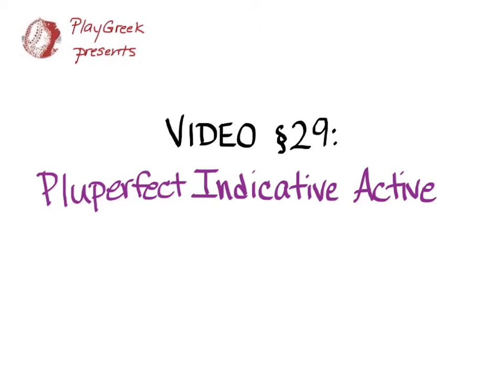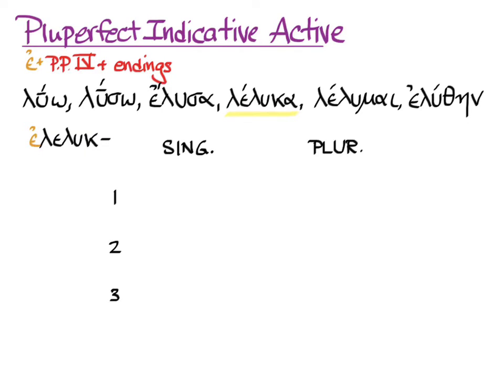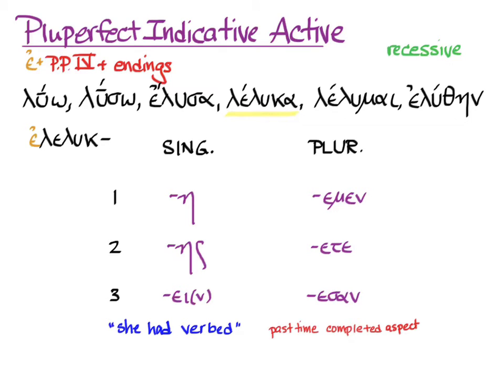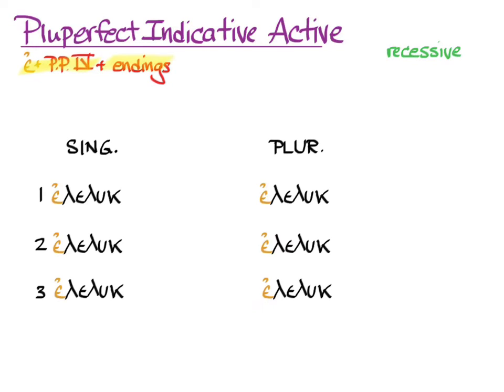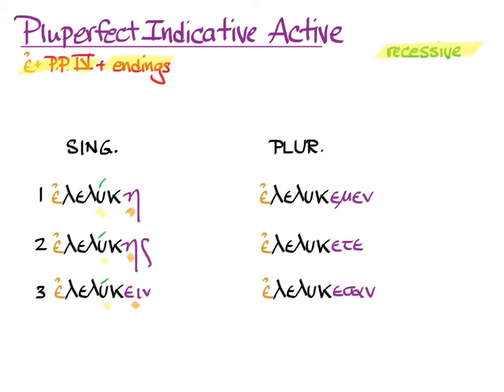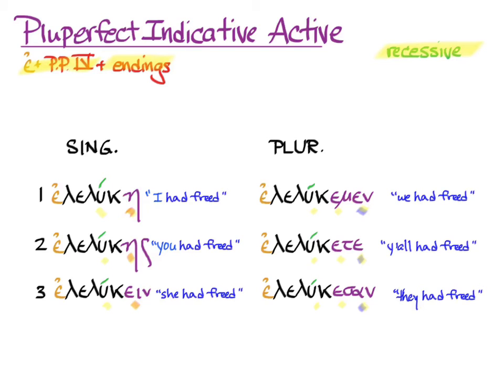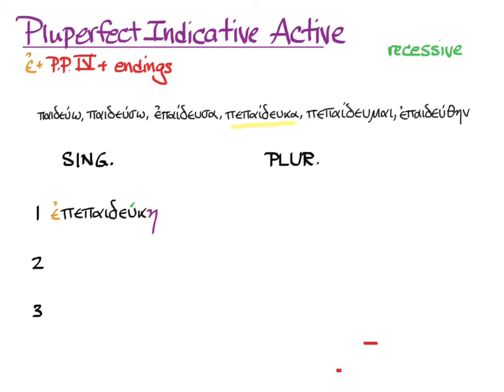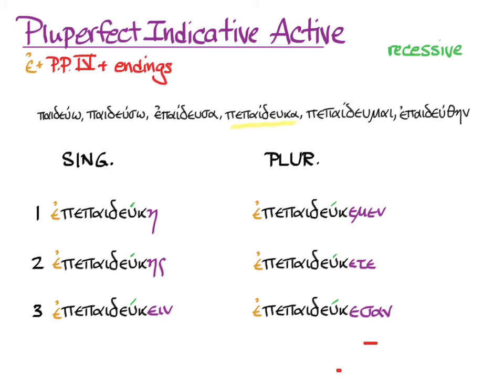Video §29 Pluperfect Indicative Active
Amy R. Cohen on the perfect indicative active to go with Hansen & Quinn's GREEK: AN INTENSIVE COURSE